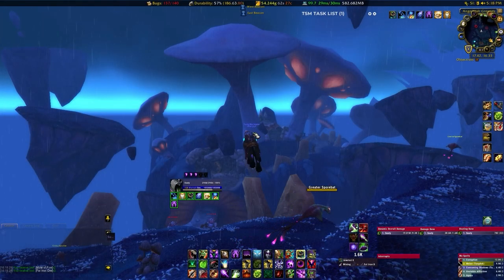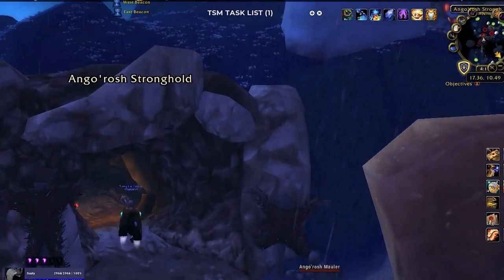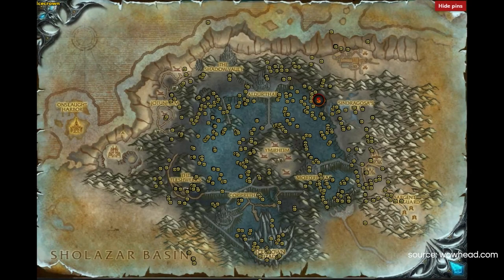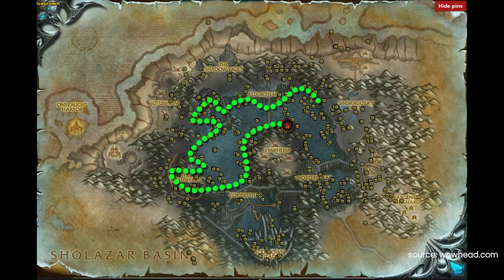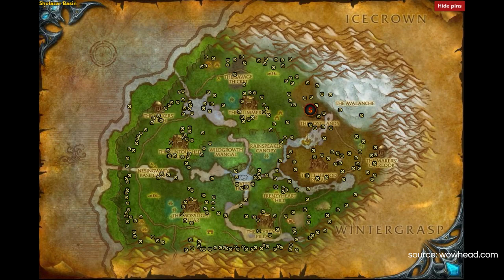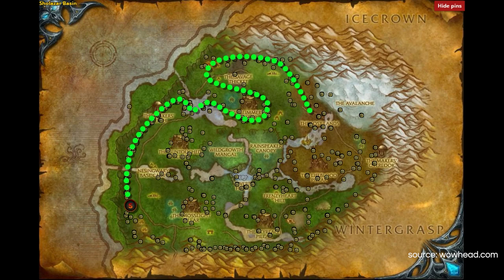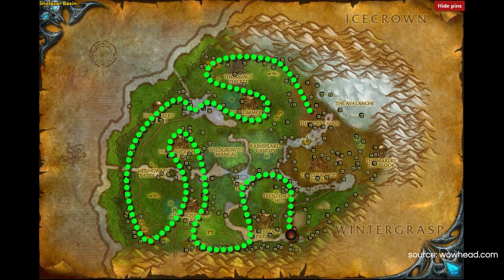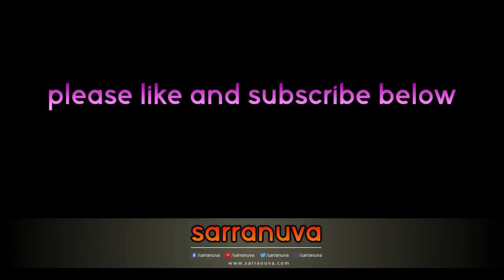Titanium Ore: How to Farm | WOTLK Mining Routes | Relic Of The Past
Titanium Ore was introduced to World of Warcraft in the expansion Wrath of the Lich King (WOTLK) and is predominantly found in Northrend.  Titanium Ore is a great source of goldmaking in Battle for Azeroth, and will be even bigger in Shadowland. It’s time you get used to the best mining route for farming Titanium Ore right now!